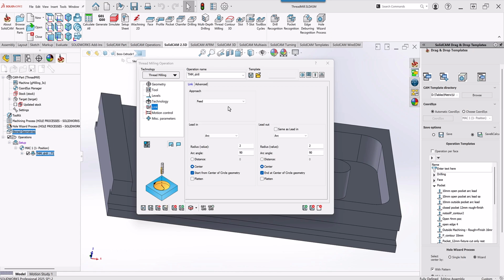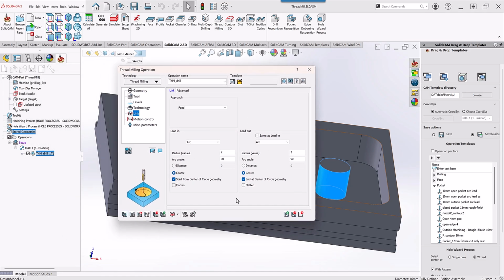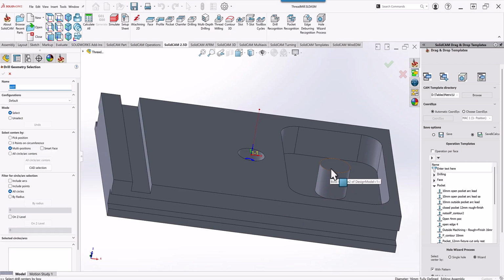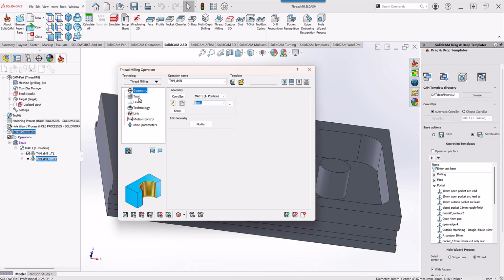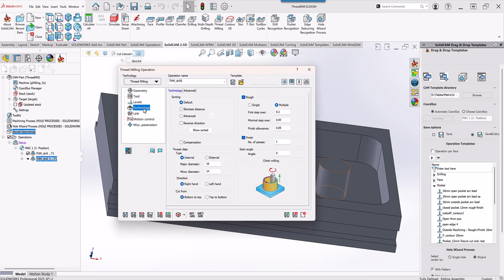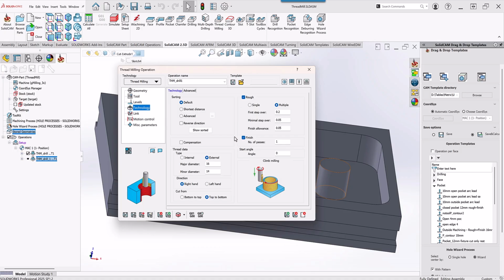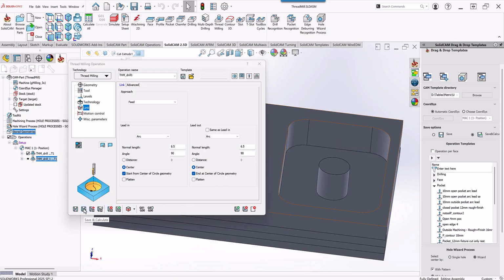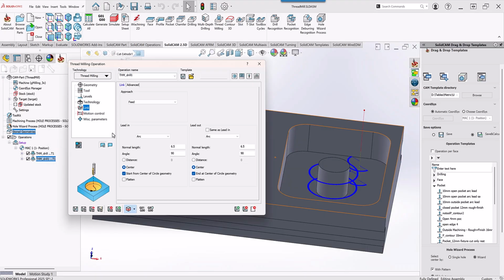29. Thread Milling - Working on an External Thread with a Rough and Finish Cut